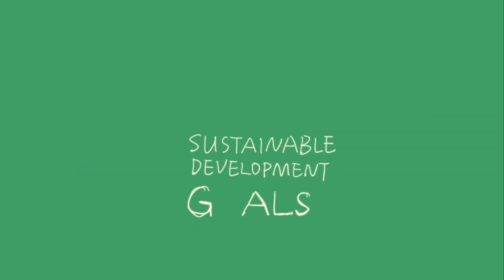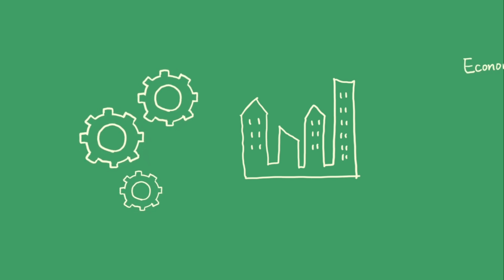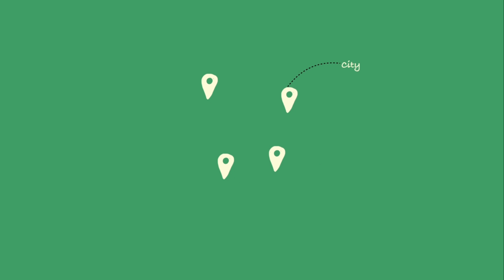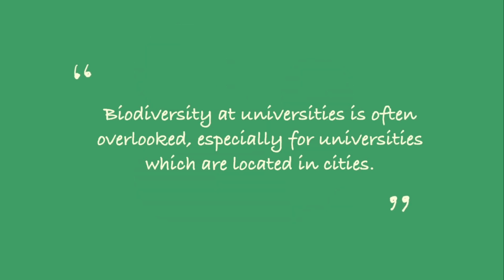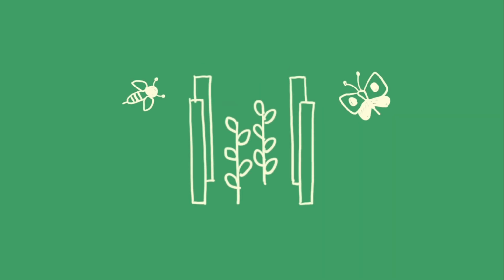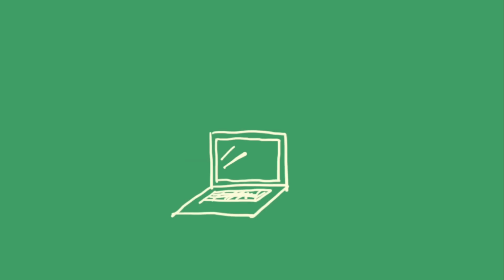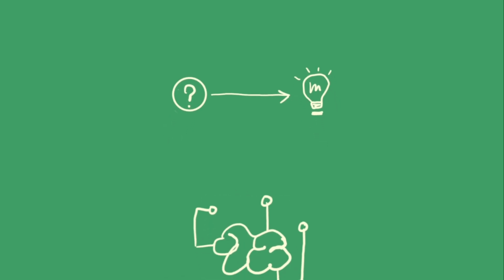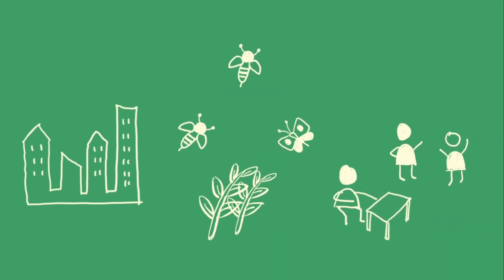Unit1｜Researching and Framing for Innovation｜Chenxi He